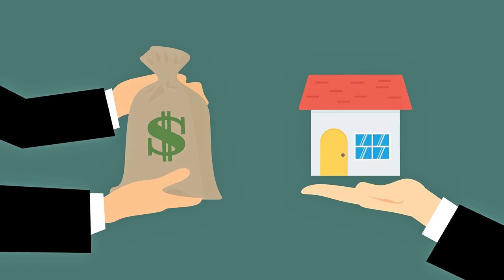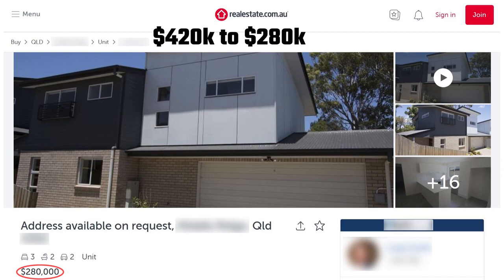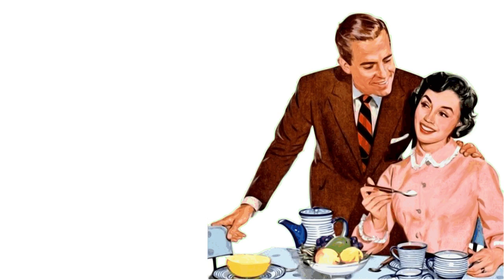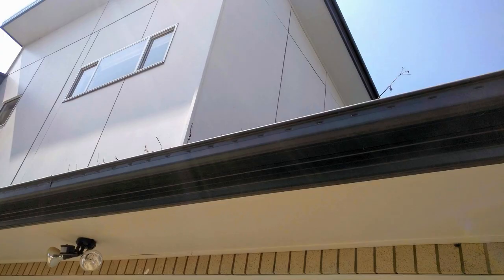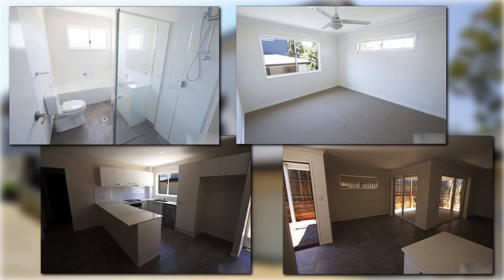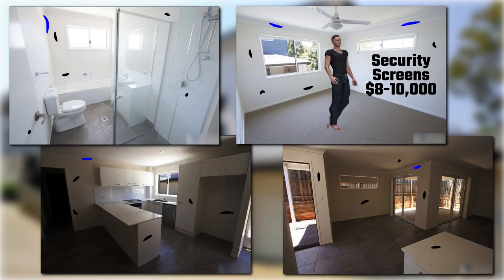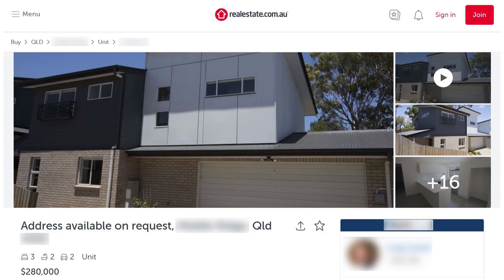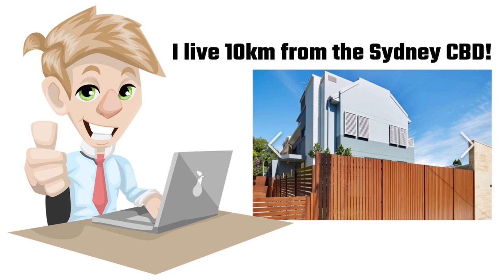I Almost Bought a House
Two days ago, I almost bought a house. Well, “almost” is probably a bit of an exaggeration, but it certainly was the closest I’ve come to buying a property. Last year, a block of townhouses was built in our neighbourhood. They were selling each one for about $420,000. But recently, the price has been reduced to $280,000! What the heck is going on here — $420k to $280k in less than a year — That’s a reduction of 33%! My family and I went to meet the agent at the property to have an inspection. He hadn’t arrived yet, so we had a little bit of a stickybeak. The first thing that we noticed was that the garage door had a big dent in it. Secondly, the gardens were overgrown, clearly they hadn’t been maintained. No big deal, but then I thought that if you were selling a new property, you’d at least make an effort to make it look a little bit respectable. The gutters clearly hadn’t been cleaned out in a while, if ever. There were plants and stuff growing out of them. I started to feel like that something was amiss. I mean, such a huge price reduction and the property wasn’t being maintained. Inside, the place was so dark. Even though we were there when the sun was shining bright, there was very little natural light coming in on the ground floor. The windows didn’t have any screens on them. The ceiling fans were very low. The windowsills weren’t even up to my waist. We’ve got two small children, so if the windows were open, the kids could easily slip out and plummet to the ground below. The agent told us to fit decent security screens to all the windows would cost us about $8,000 to $10,000. There were lots of marks and scratches on the walls, bits of left over builders’ tape stuck on the corners, etc. It looked like the builders hadn’t cleaned up properly. We asked the agent about it and he was really honest with us. He told us that ordinarily when buying a new home, the builders would come back and clean up all their mess and repair any dents and scratches, but in this case, that wouldn’t be happening. He said the developer had recently gone bankrupt and would not be spending anymore money on the property. They were desperate to sell, hence the price tag. I think this story is indicative of the property market in Australia. Even at $280,000, we thought this townhouse was too expensive. The fact that the developers had gone out of business clearly means they couldn’t sell them for the original asking price of $410,000, but yet, all the websites are still saying that that’s how much they’re worth. The fact that we didn’t want to buy it for $280,000 and clearly nobody else wants to buy it for that price (if they did, it would already be sold), means that all these estimates of house prices are pretty much made up. It’s not their true value. Imagine if you were one of the people who bought a similar-sized townhouse in Sydney for over a million dollars. I mean, that price is just absurd. You’d be working all your life just to pay off your mortgage and for what? So that you can say that you live 10km from the Sydney CBD?